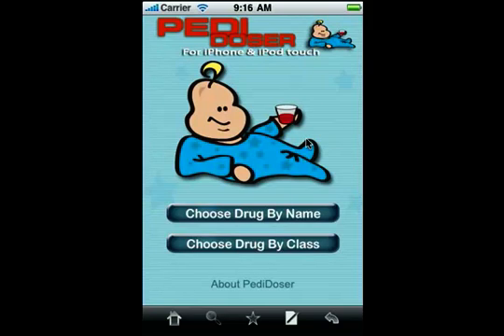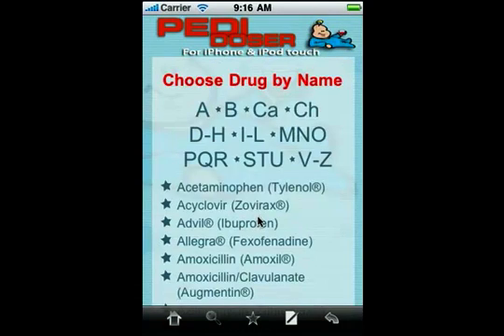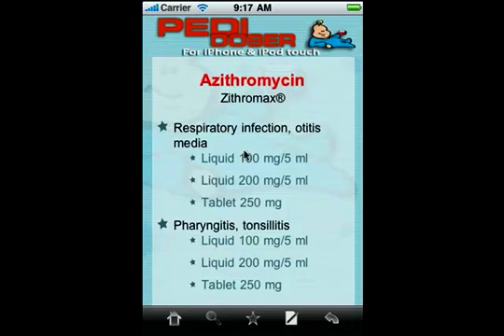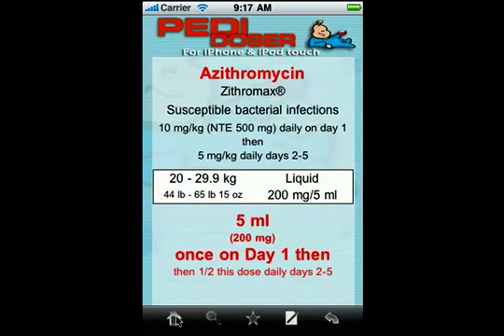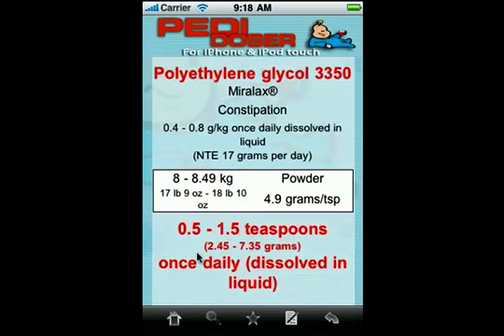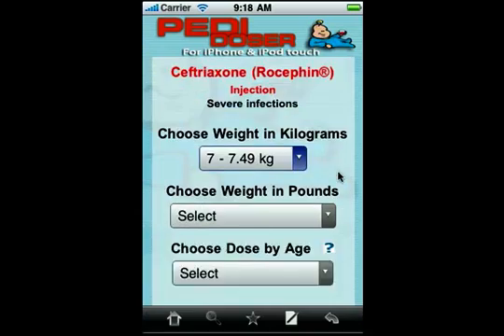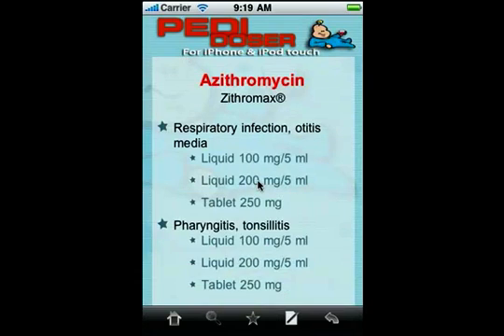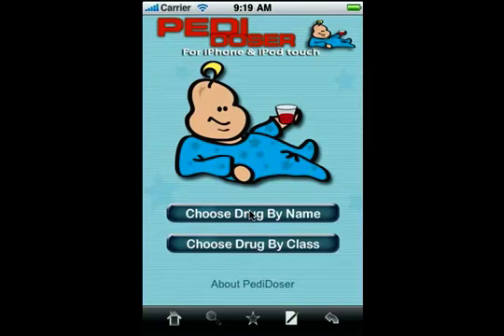PediDoser - pediatric drug dosing App for iPhone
PediDoser is a mobile application for health care professionals to help them quickly choose an accurate pediatric medication dose for a drug based on the child's weight in kilograms, weight in pounds, or age.